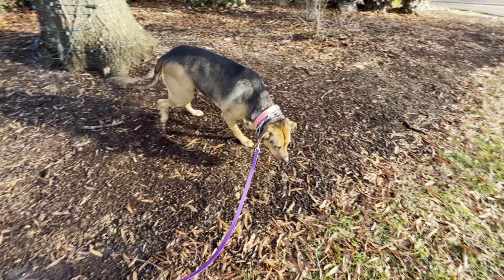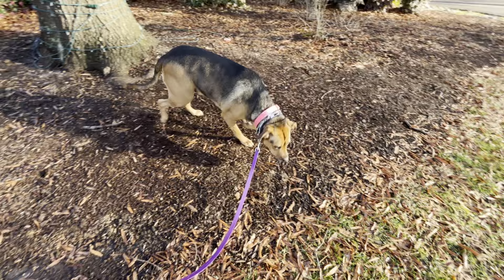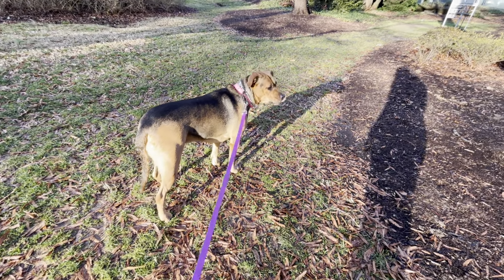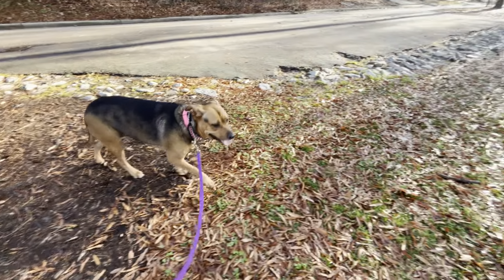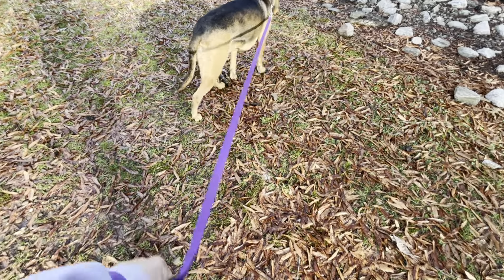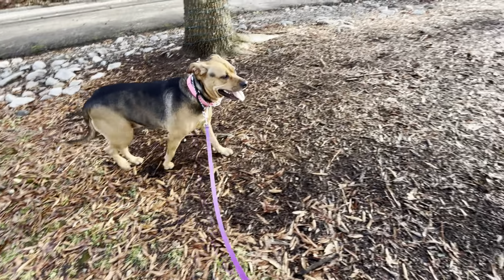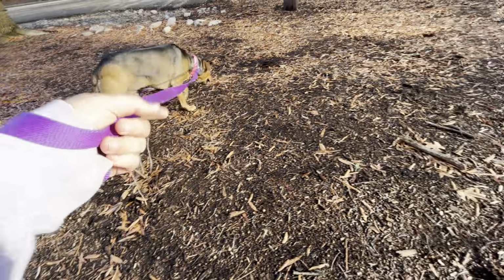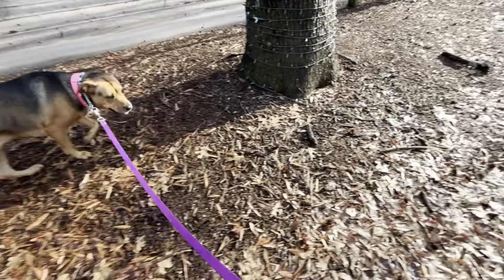Bella going for a walk